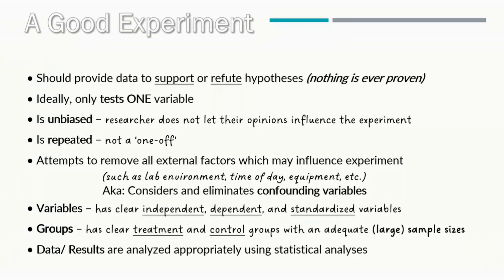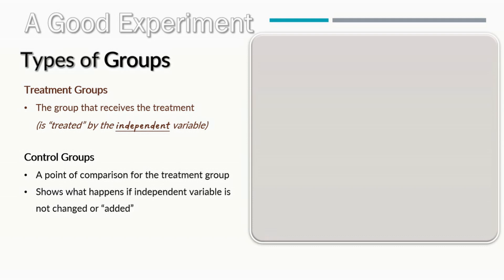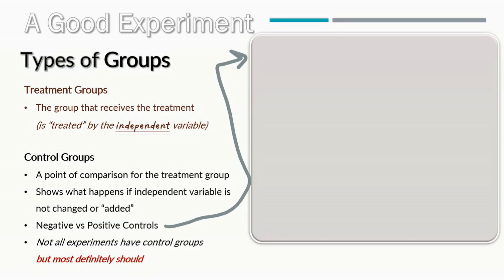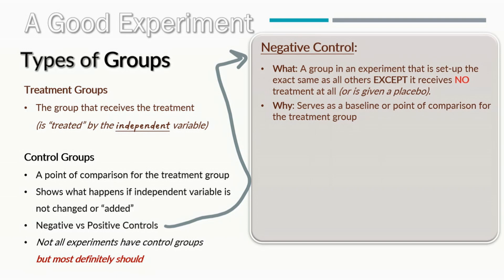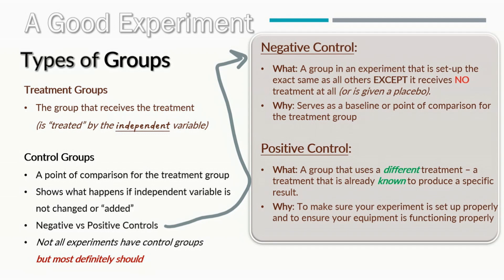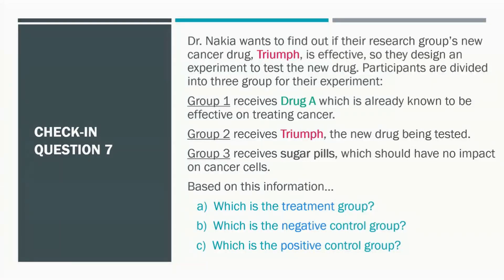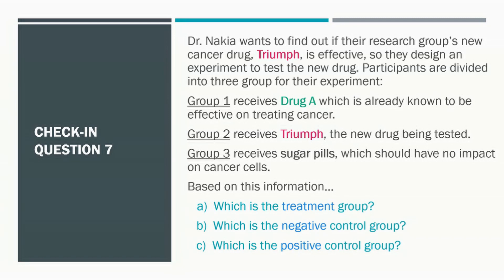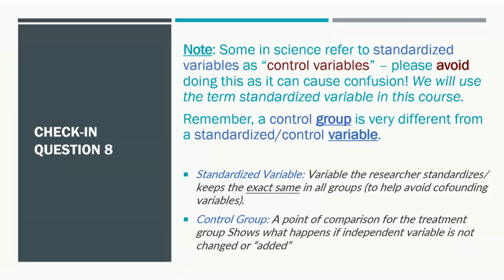A Good Experiment: Treatment and Control Groups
Did you know that control groups can be positive or negative?? Let's talk about that!
- Treatment Group
- Negative Control Group
- Positive Control group